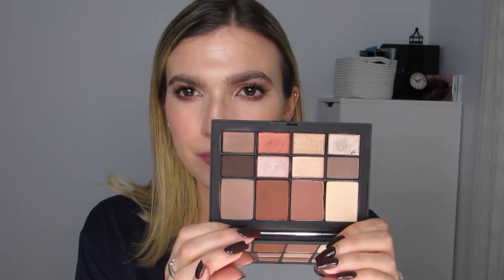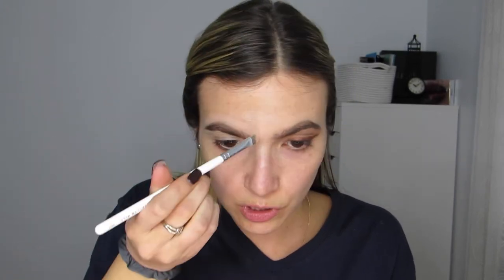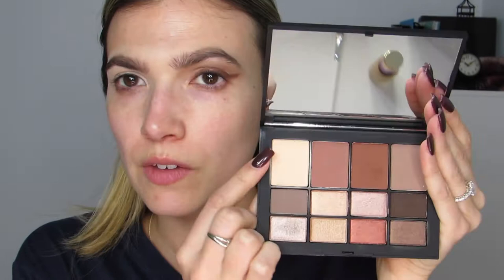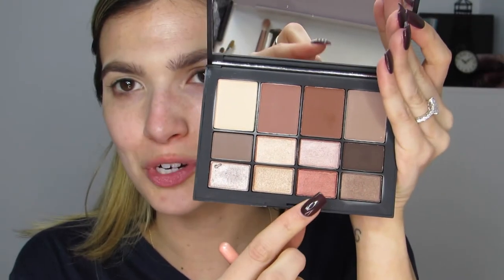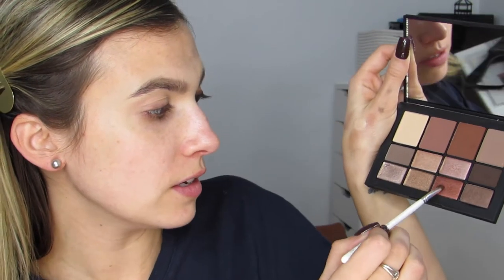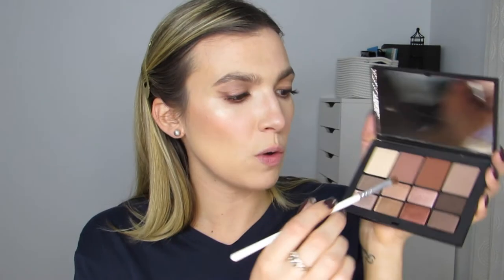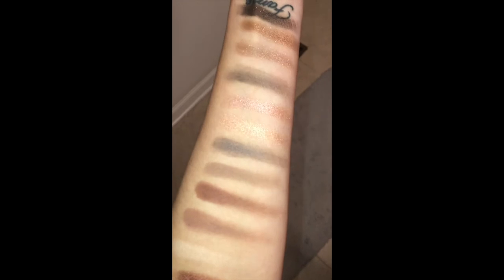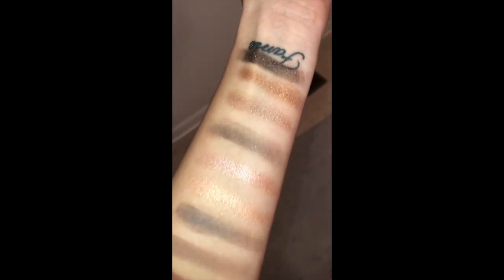NARS SKIN DEEP // THE ULTIMATE NUDE PALETTE | Fortune Finds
Hey Finders! I'm reviewing the NARS Skin Deep Eyeshadow Palette AKA the ultimate nude palette. Hang out with me as I run you through everything there is to know about Skin Deep, while touching upon some great makeup techniques I've been putting to the test. What do you think about this limited edition palette? Would you buy it? LMK in the comments section below. I hope you enjoy this video!

SnapChat ** Fortyy

Product Reviewed:
NARS Skin Deep Palette $59

Other Products Mentioned:
NARS Radiance Primer $36
NARS Natural Radiant Longwear Foundation 'Vienna' $49
NARS Radiant Creamy Concealer 'Vanilla' $30
OFRA Banana Powder $12
Morphe Continuous Setting Spray $15
NARS Orgasm Blush $30
NARS Laguna Bronzer $40
ABH Amrezy Highlighter $28
Hourglass Arch Brow Volumizing Fiber Gel $28
Younique Moodstruck Epic Mascara $24
NYX 'Pale Pink' Lip Liner $4
NARS 'New Lover' Velvet Gloss Pencil $27